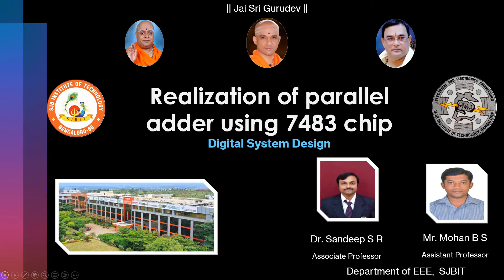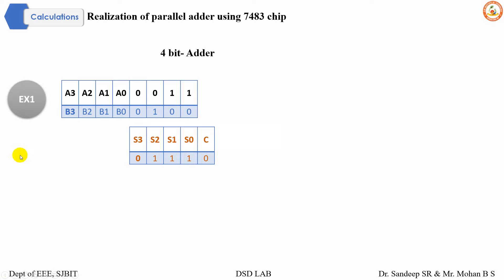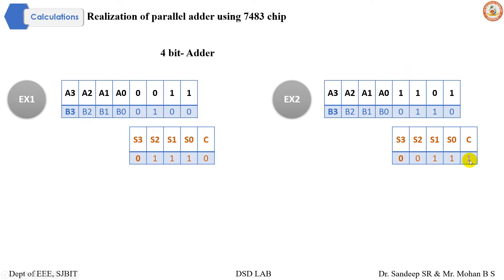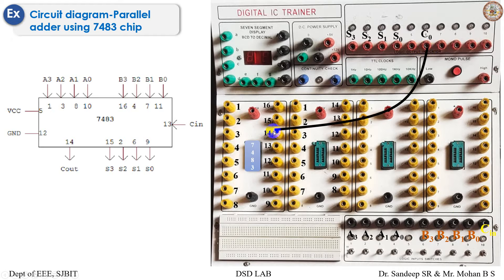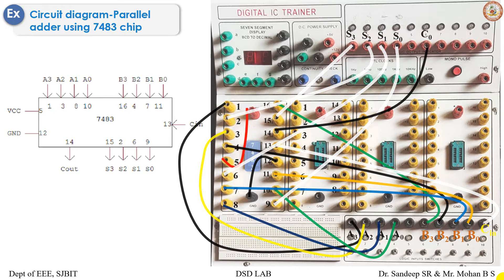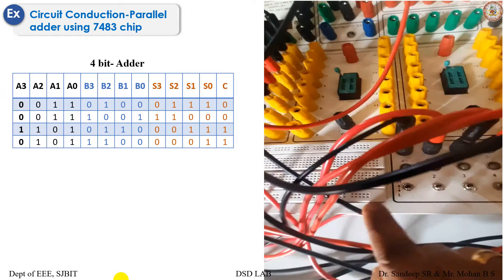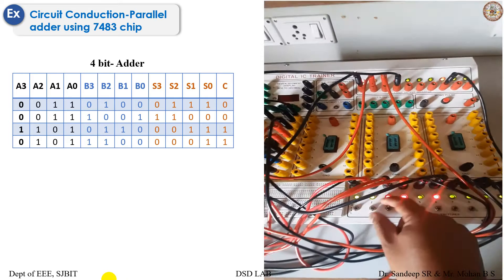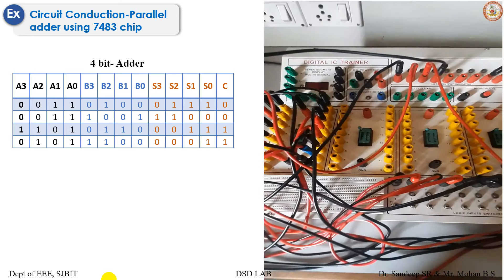Realization of parallel adder using 7483 chip